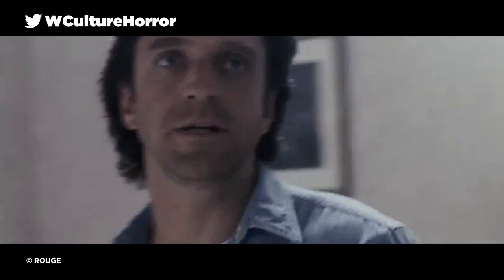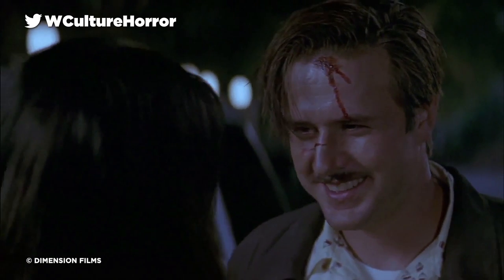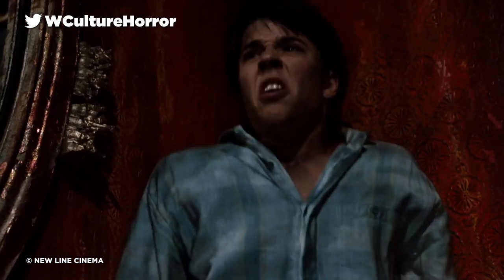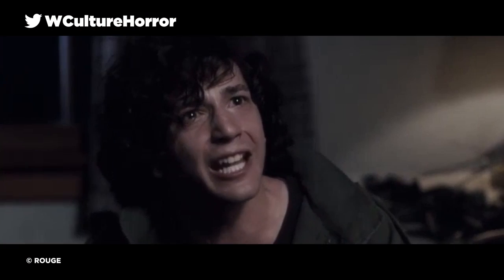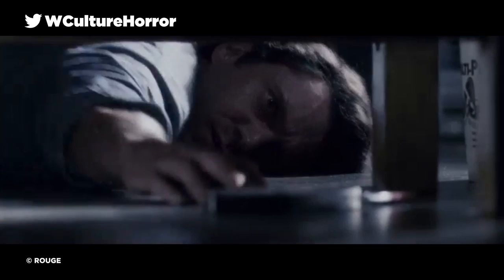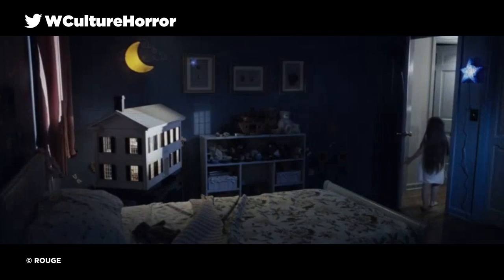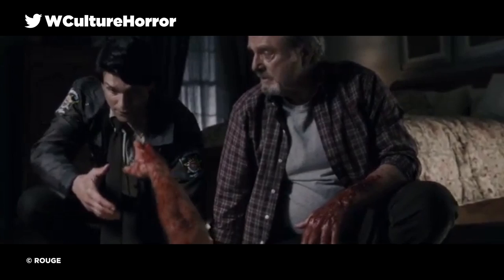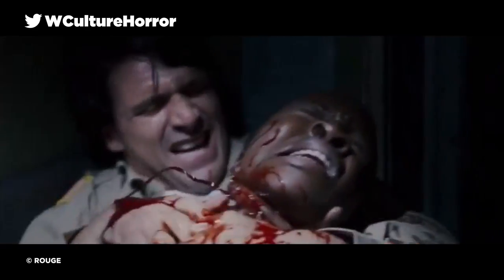10 Scary Moments In Terrible Horror Movies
Pipes through the head! Gas leaks! Secret prequels! So, so many terrible remakes of good films!